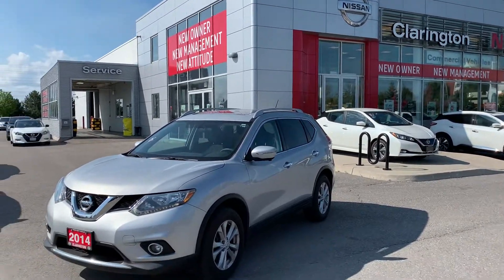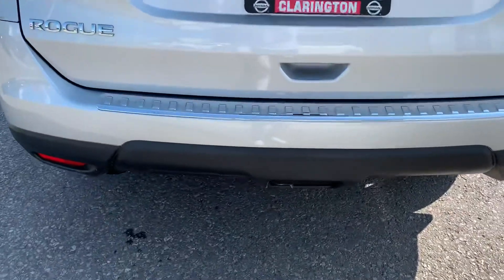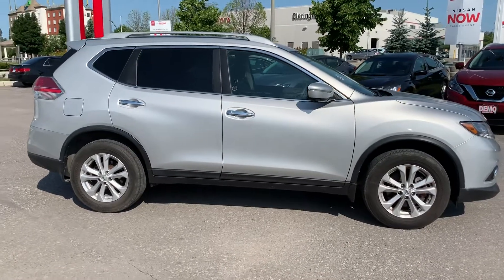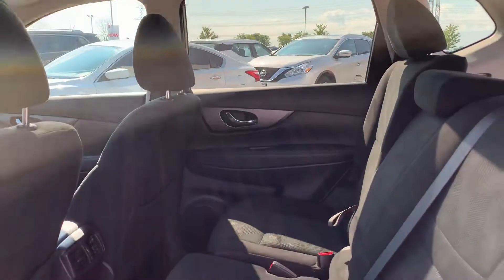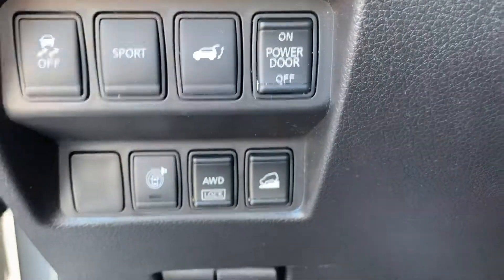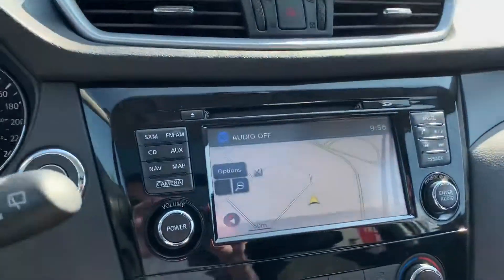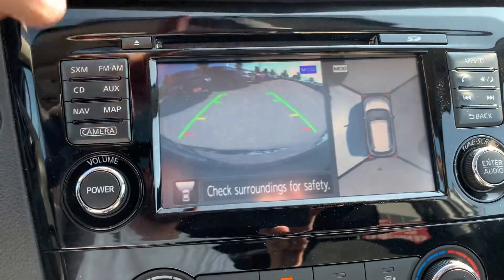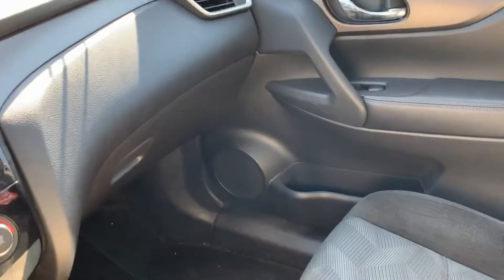2014 Nissan Rogue SV Family Tech at Clarington Nissan